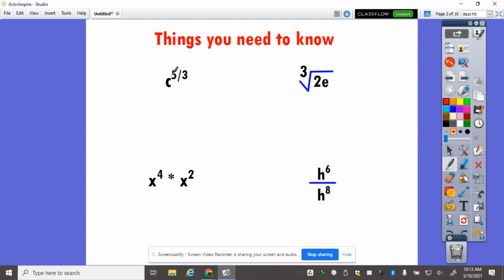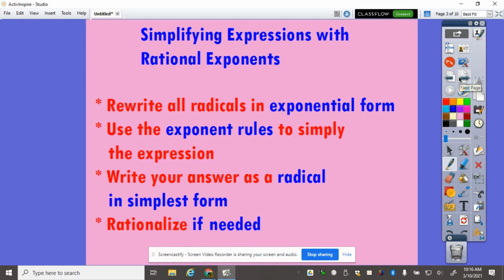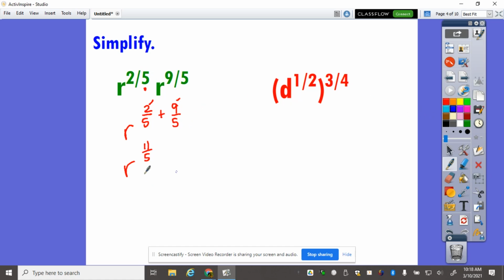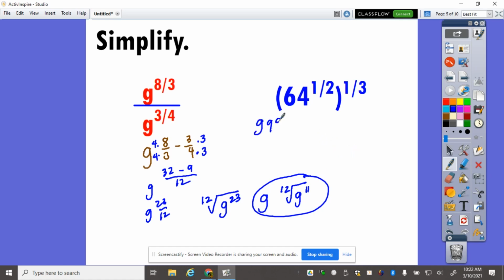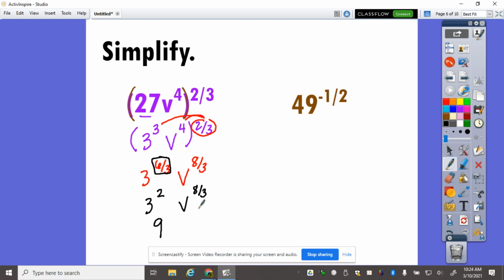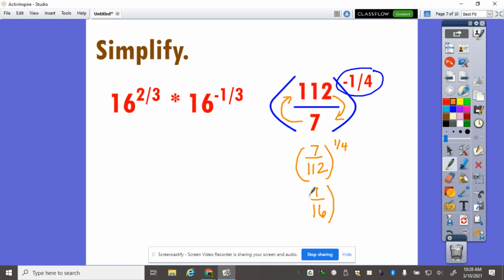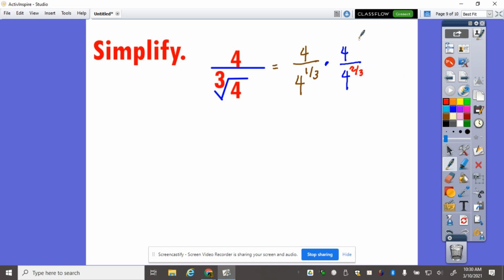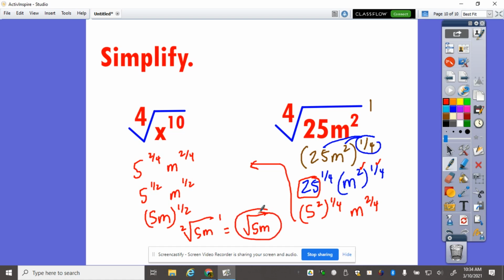Simplifying Expressions with Rational Exponents